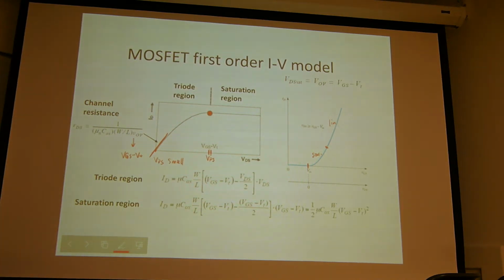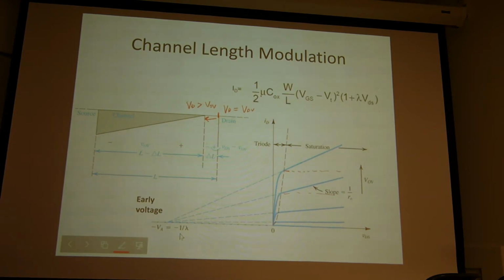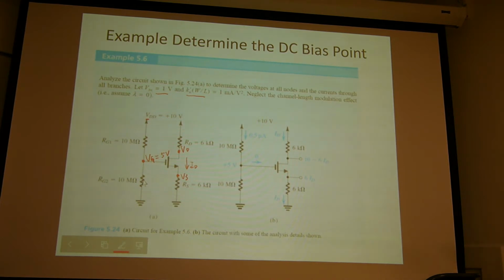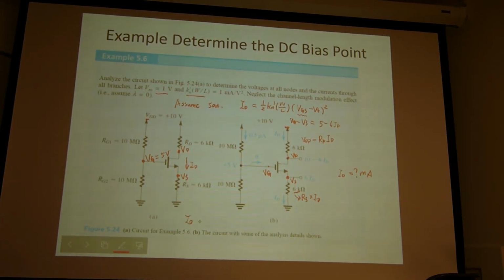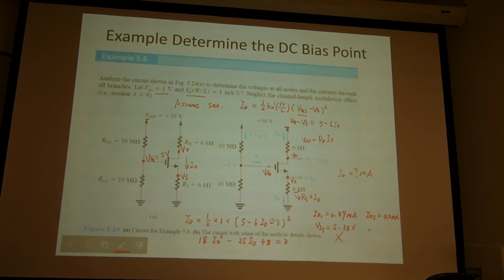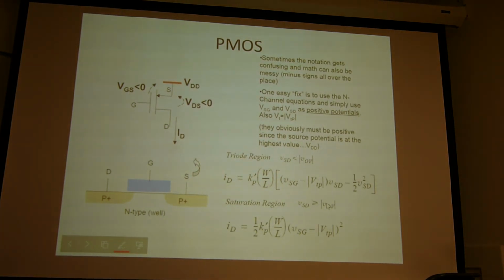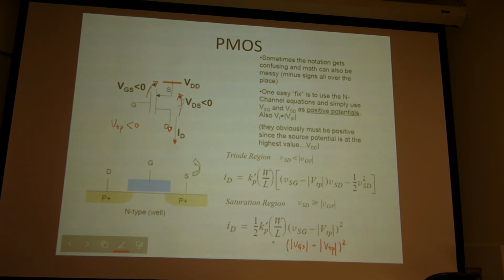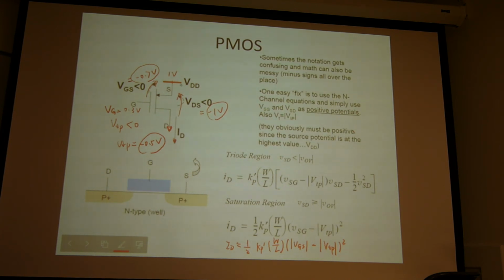L11 MOSFET IV characteristics (II) part4